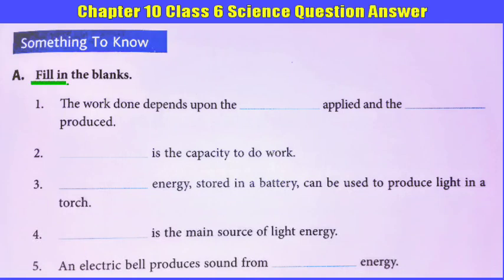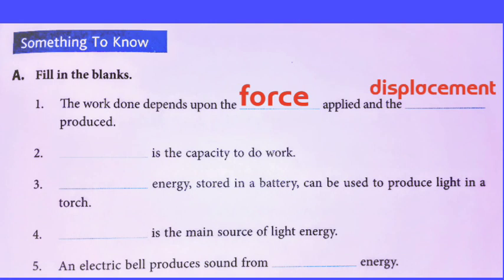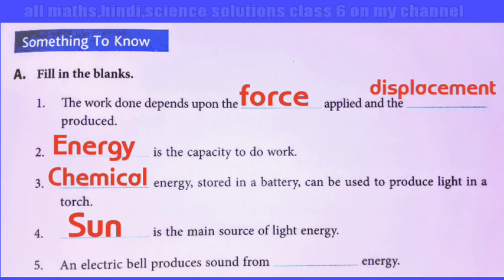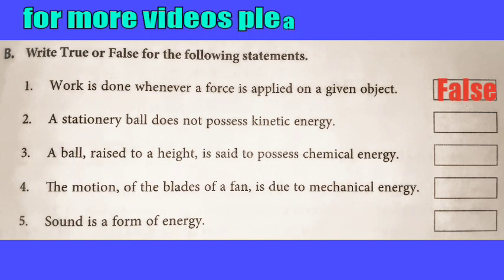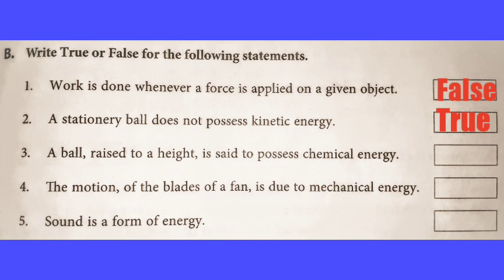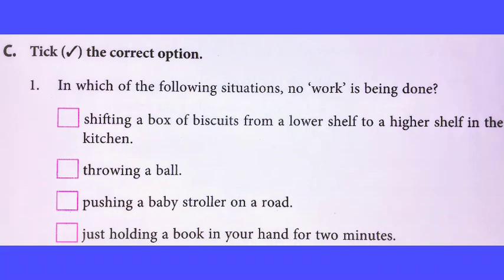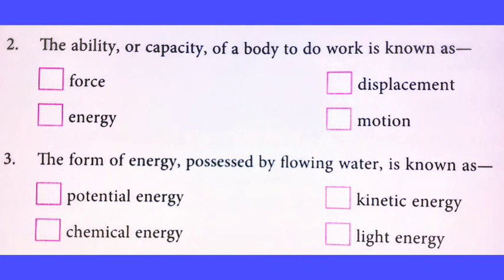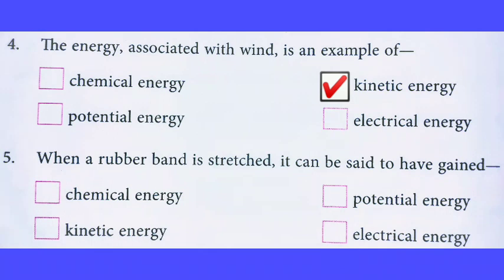Work & Energy question answer chapter 10 class 6 DAV SCIENCE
DAV class 6 chapter 10 science question answer.
Science chapter 10 question answer class 6   DAV